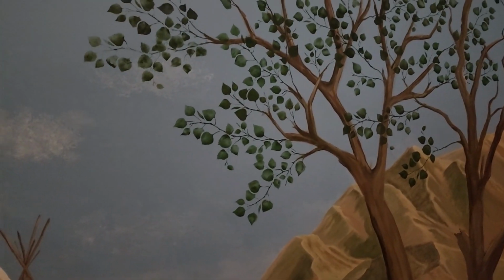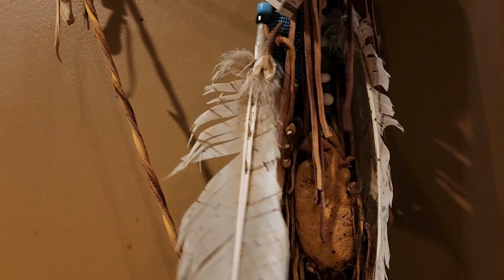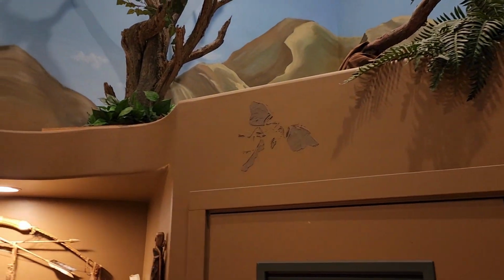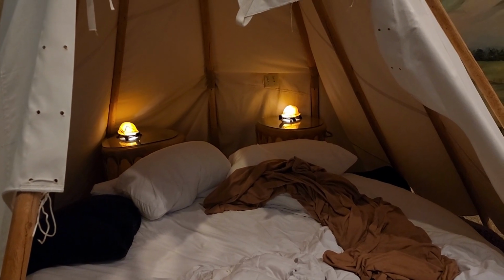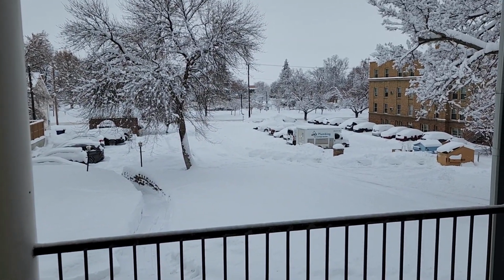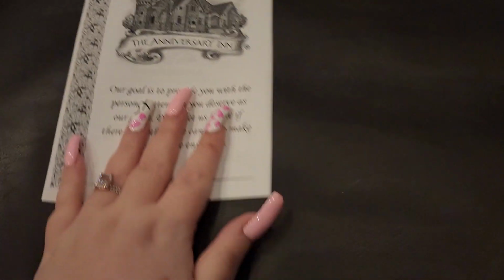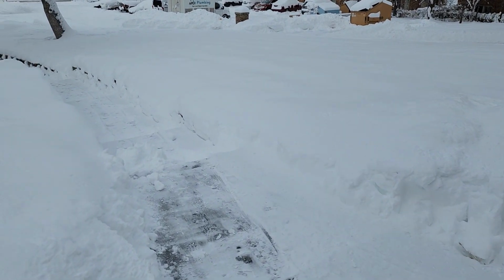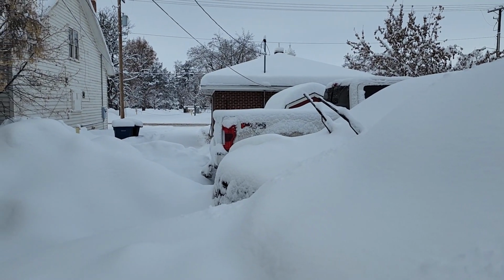The Tipi at The Anniversary Inn Logan,Utah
We stay at The Anniversary Inn near Downtown Logan, Utah. The Tipi room was amazing. Check out the beautiful room with us.

Results may vary. Some assembly required. Winners were chosen randomly. No warranty applied. All illegal activities were filmed in Mexico. The props aren't real, but the grips are. Food and drinks are provided by my paycheck. I reserve the right to reserve rights to the wrongs. Please sit back and put your seats in the upright position. Owner assumes no responsibility. Fasten your seat belts. Our rides are always bumpy. Don't try this at home. Purchases are always necessary. Use at your own risk. Objects in mirror are closer than they appear. Hold on tight and enjoy the views!!!